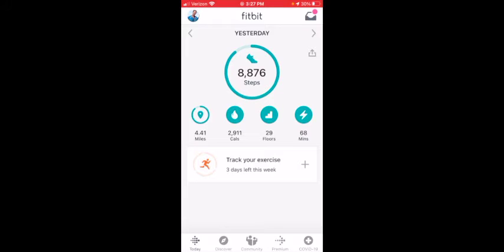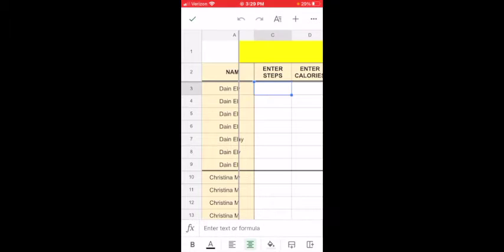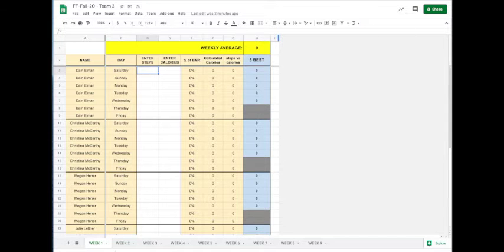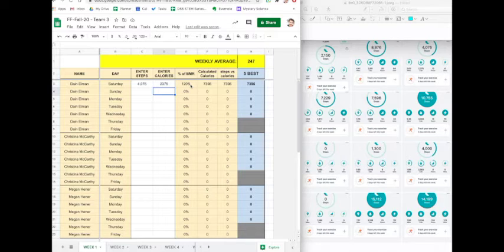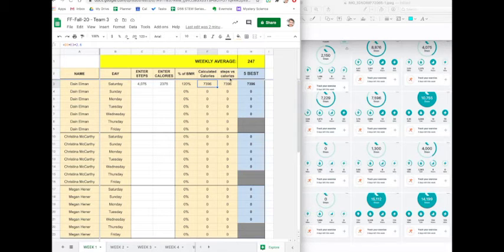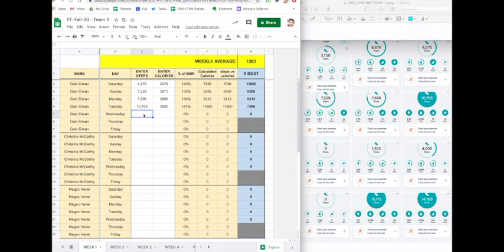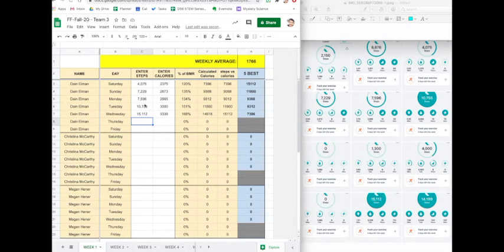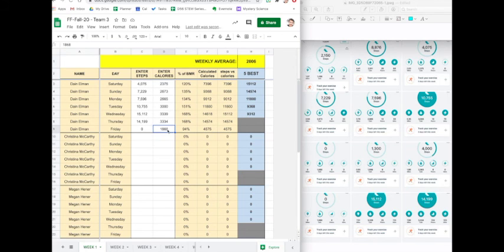Fall 2020 Fantasy Fitness